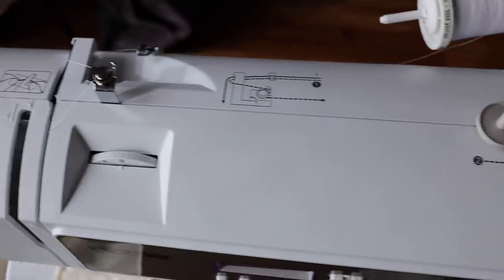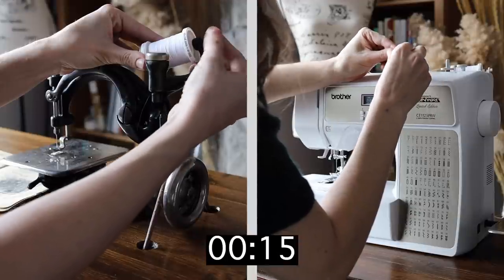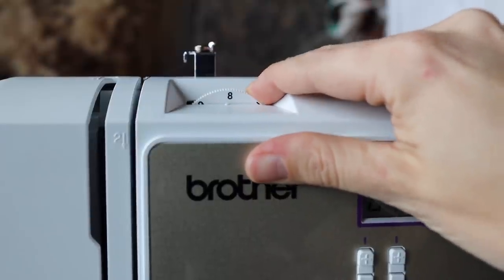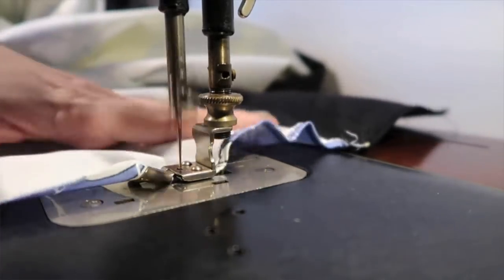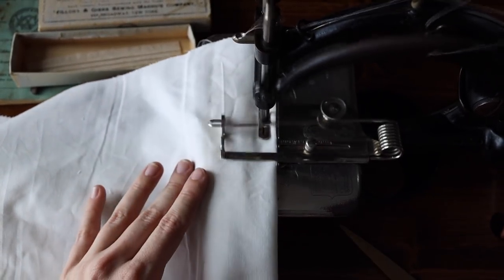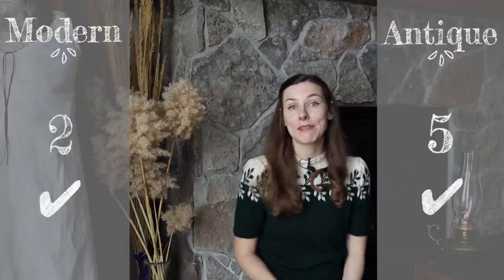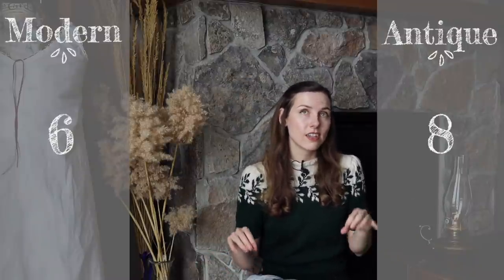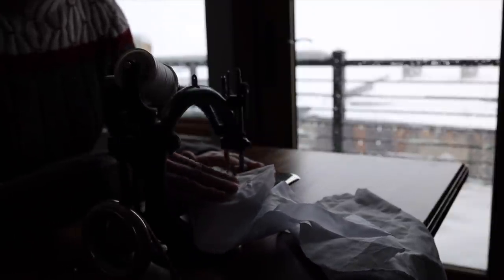Battle of the Machines - is a modern sewing machine better than an antique?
Am I a little biased? Maybe. What can I say, I love my machines!